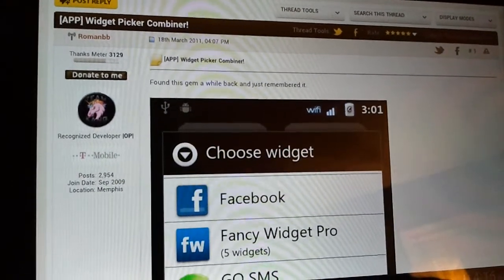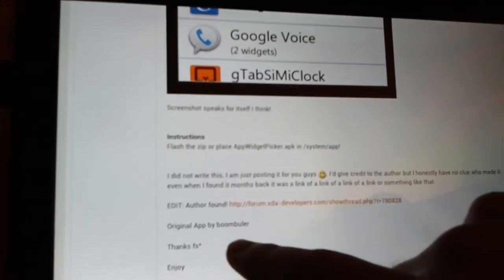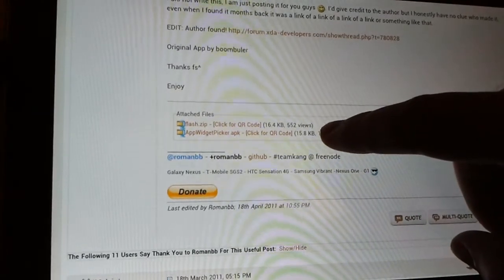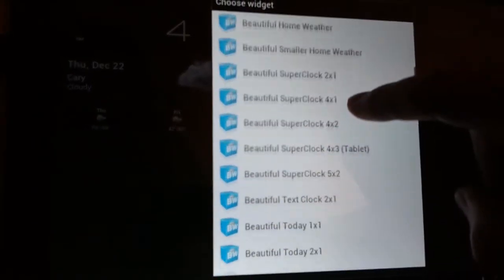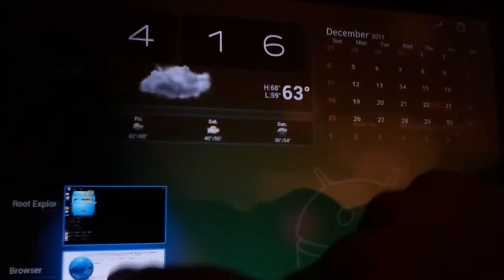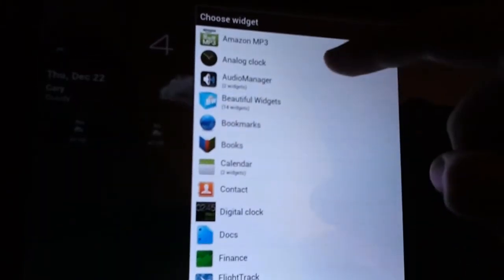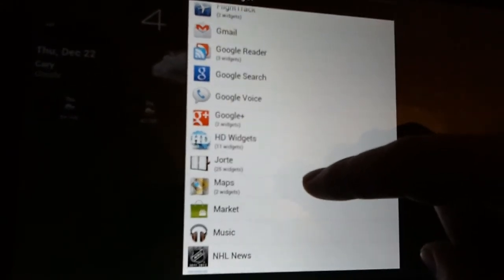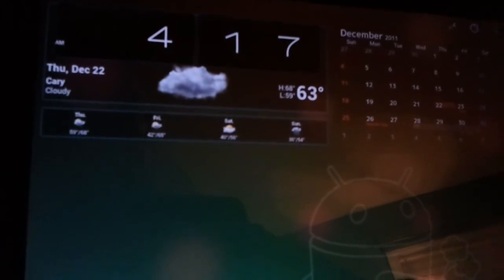Widget Picker for Android - Galaxy Tab 10.1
This is a great app for combining your widgets. really helps de-clutter the menu for adding widgets.